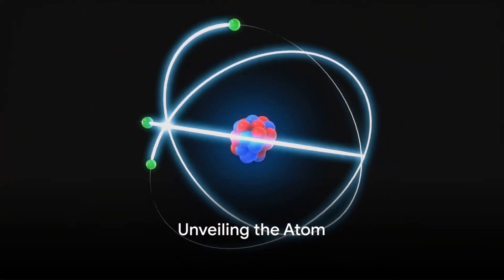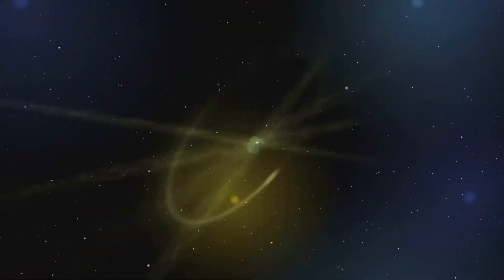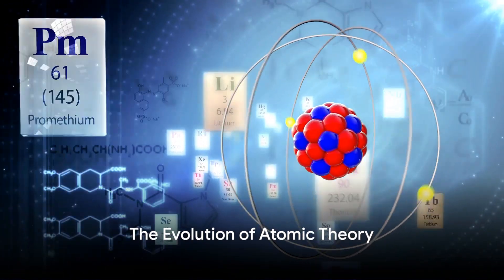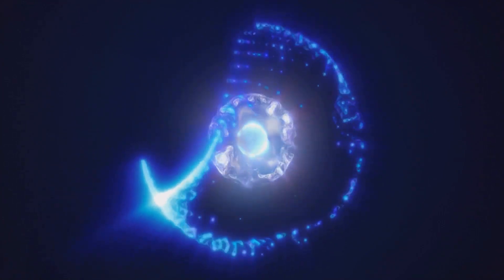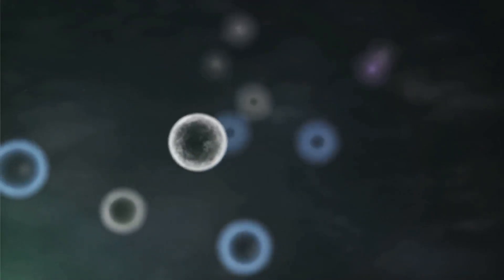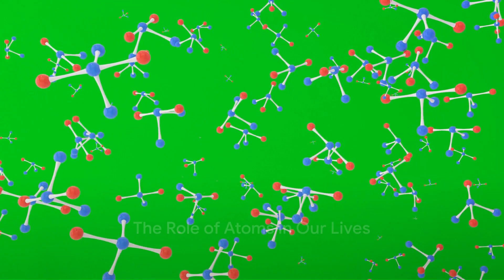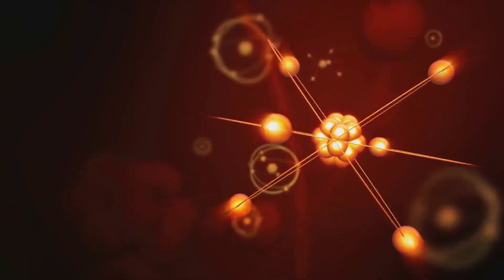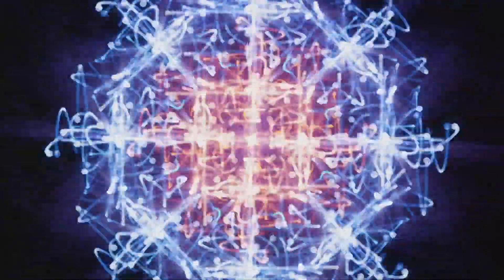Exploring the Atom Universe The Building Blocks of Matter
🌌🔬 Exploring the Atom Universe: The Building Blocks of Matter Unveiled! 🔍

Embark on a journey into the fascinating world of atoms, the fundamental building blocks of all matter! In this captivating exploration, we delve deep into the atom universe, unraveling its mysteries and uncovering the secrets that shape our reality. From the structure of the atom to its role in the cosmos, join us as we unravel the wonders of the smallest particles that make up everything we see around us. Get ready to expand your understanding of the universe at its most fundamental level!